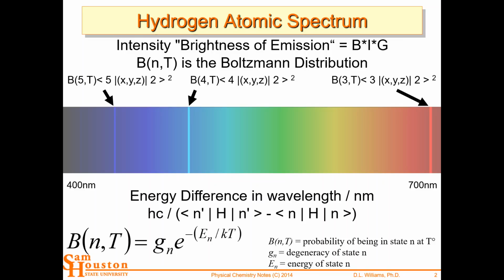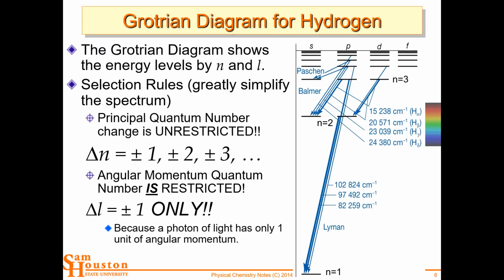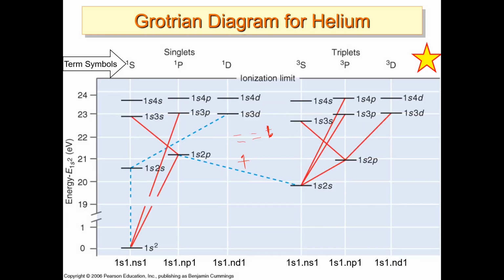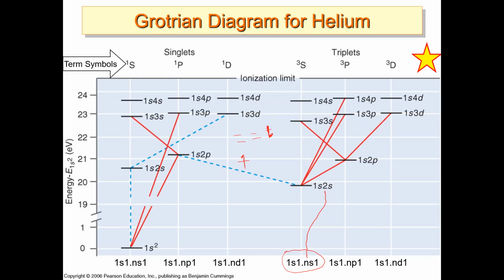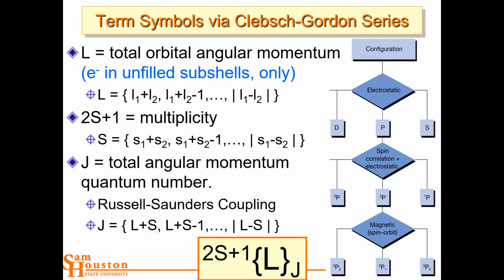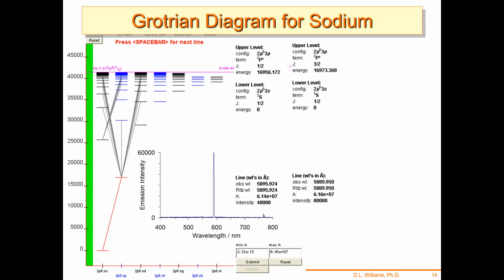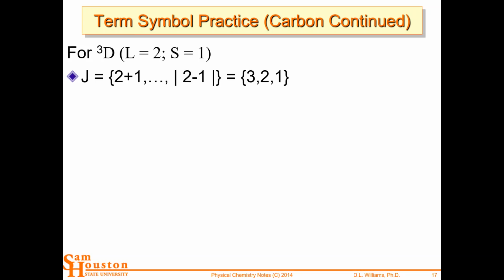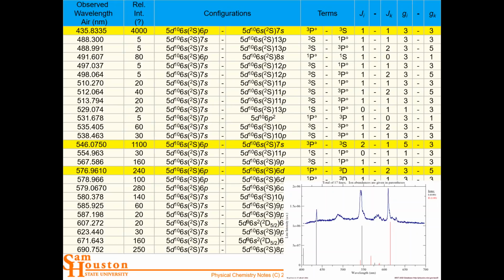Grotrian Diagrams and Term Symbols for Atomic Spectroscopy L23 4448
This video explains what is being shown in a Grotrian Diagram and explains the computation of the many Term Symbols that are used to describe the orbital angular momentum, spin states, and spin-orbit coupling. The Clebsh-Gordon series is used extensively throughout.